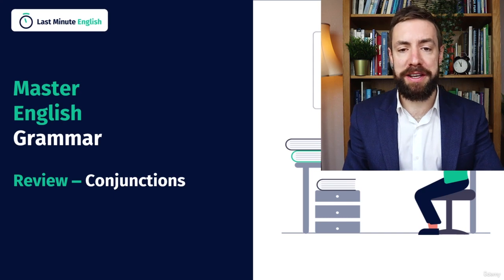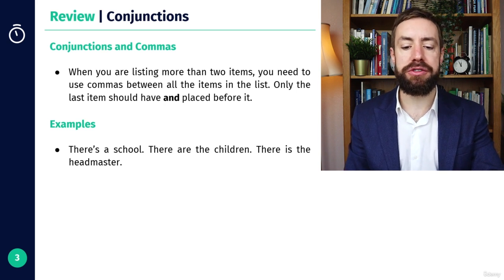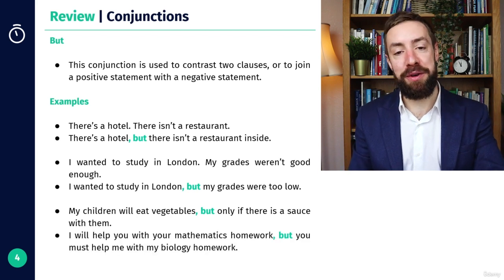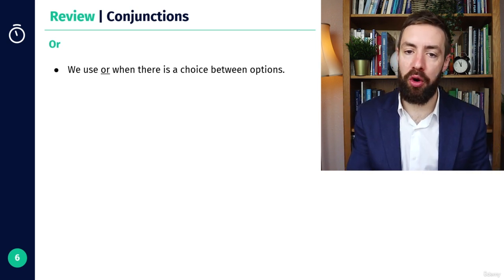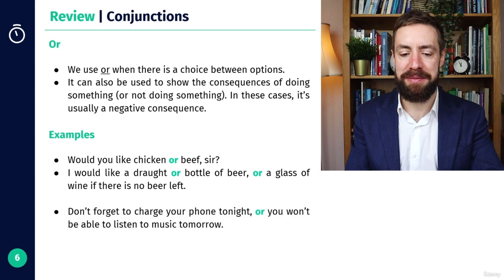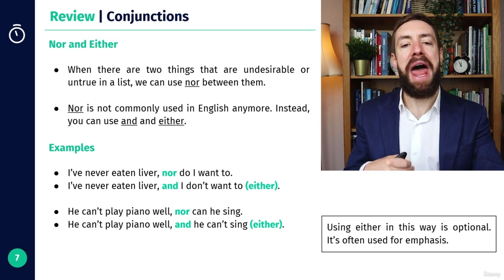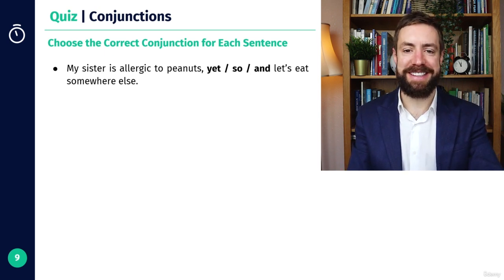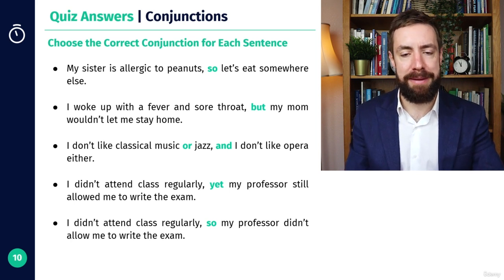CONJUNCTIONS - Parts of Speech - Advanced Grammar - Types of Conjunctions with Examples | Lesson = 8